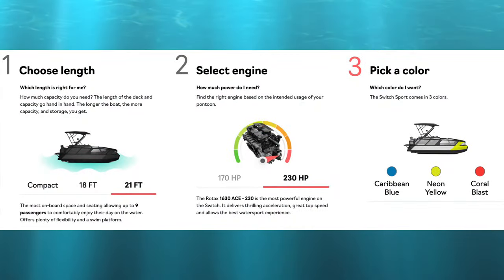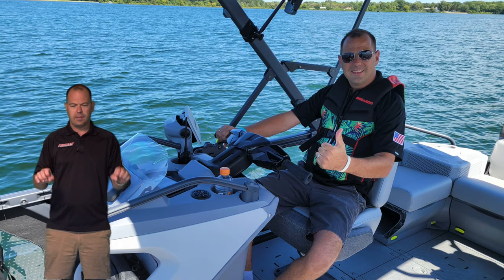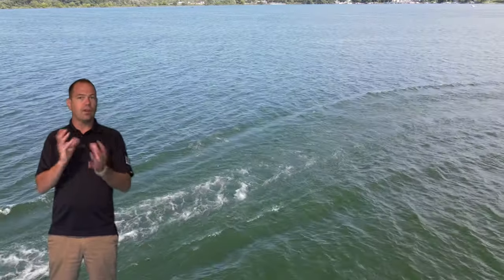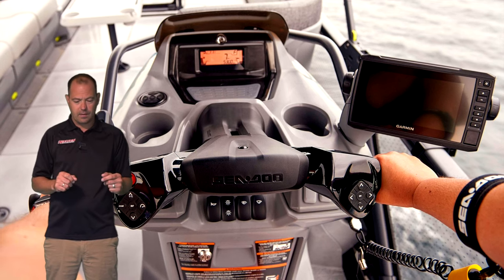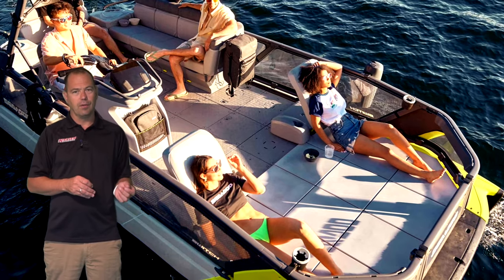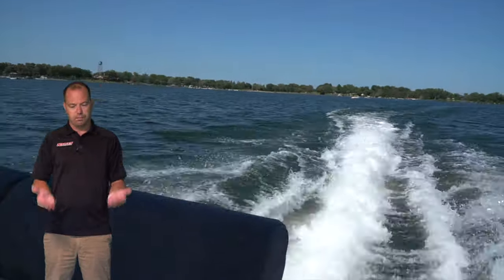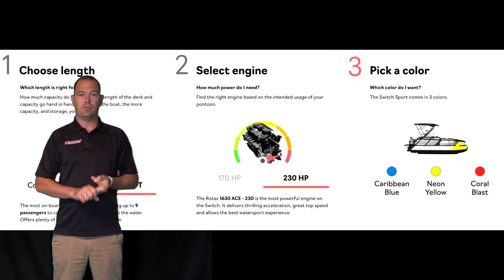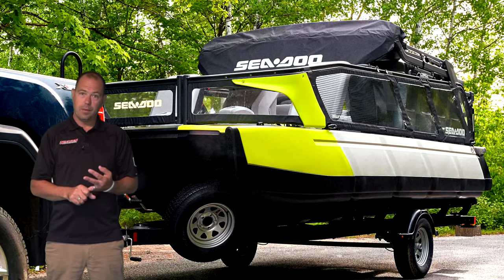BRP Sea-Doo Switch | Review | Deep Dive | Lake Trial | Pros & Cons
I had the opportunity to test the @Seadoo switch when it first came out.  Looking to purchase one?  This might be a good video to watch.